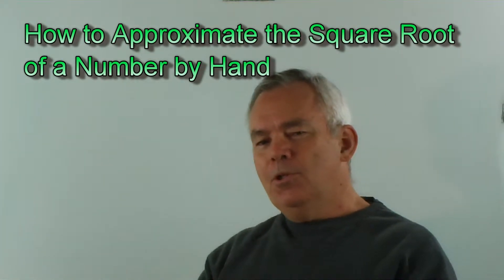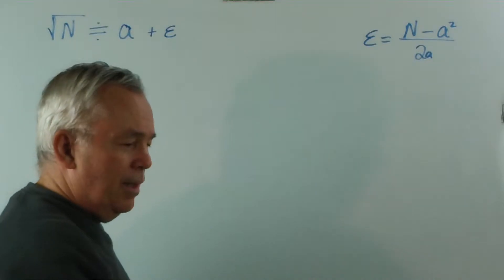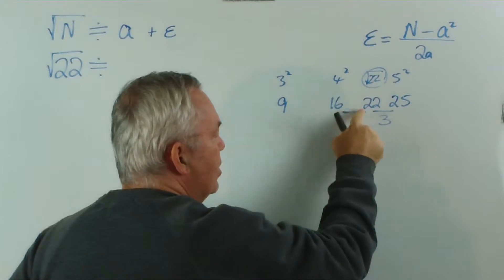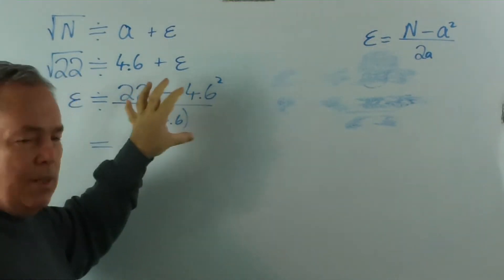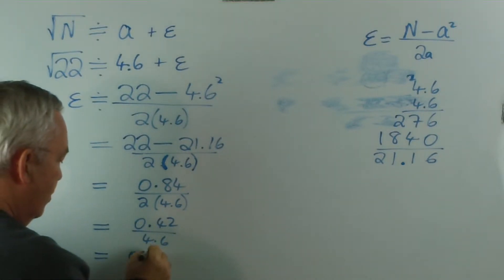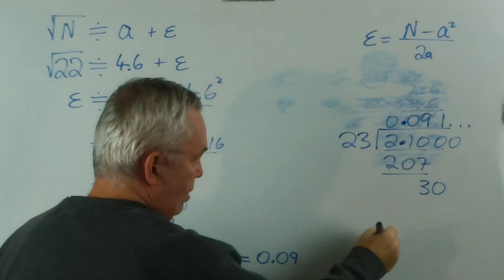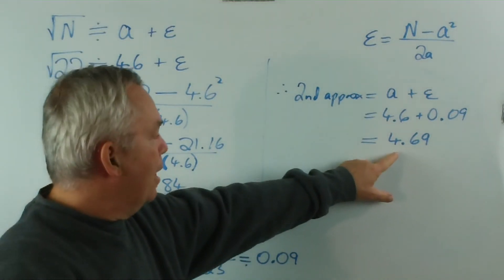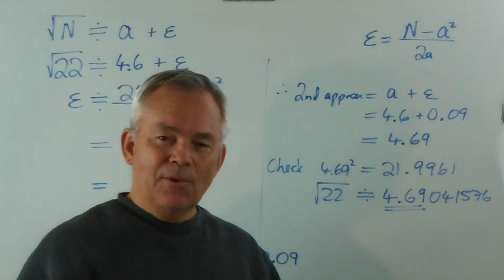How to Approximate the Square Root of a Number by Hand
If you are a student who is interested in becoming a well rounded mathematician I believe you should, at least once, calculate the square root of a number by hand.  You will also benefit from understanding the principles involved.  In this way you will see how the principles of algebra can help us understand and manipulate numbers better ... and that is always a worthwhile thing!

You will also be treading in the footsteps of mathematicians in history who had to make their calculations using techniques like these because they did not have access to electronic or mechanical calculators.

In this video I show you how to estimate the square root of a number and then calculate a second approximation that is even closer to the real value.  This process can be repeated as many times as you wish to get even better approximations.  Be warned, however ... the calculations get more difficult each time.  I think doing it just once (or, maybe, twice) will be sufficient for you to satisfy yourself that the procedure works.

If you wish to become a well-rounded and competent mathematics student at high school level, I strongly recommend that you try this out for yourself.